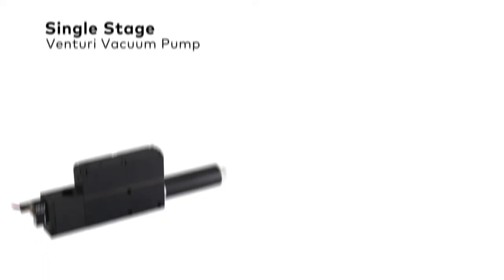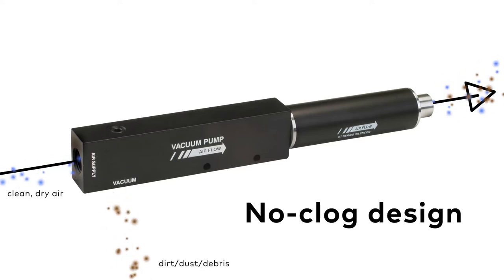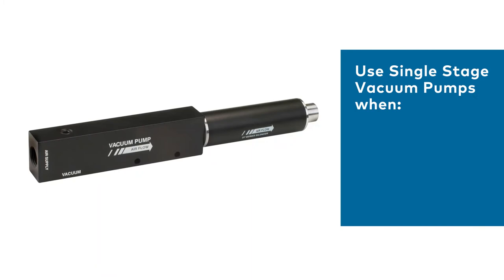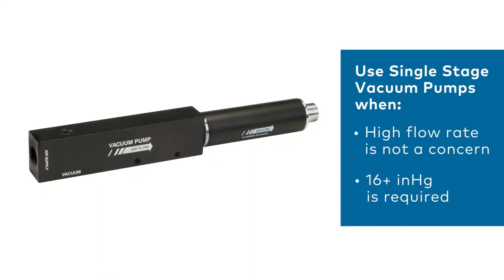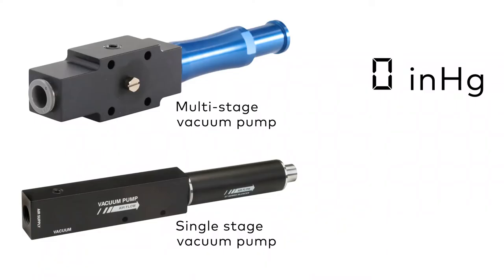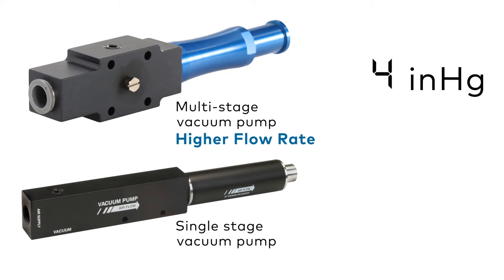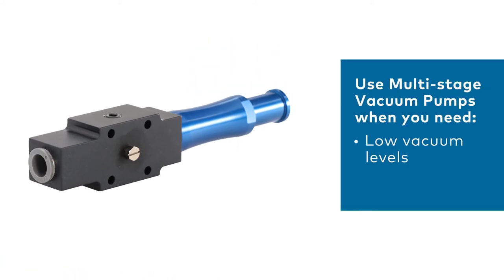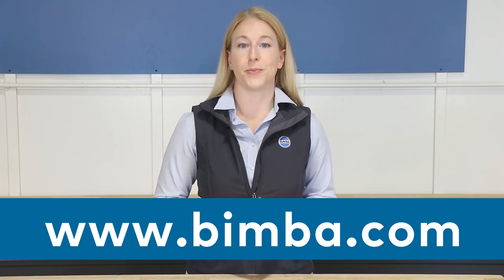TECH TALK: Single Stage Vacuum Pumps vs. Multi Stage for Pick and Place Applications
Today we’re going to talk about the difference between a single stage venturi vacuum pump versus a multi-stage venturi vacuum pump.

First we are going to discuss single stage venturi vacuum pumps. Bimba has offered single stage vacuum pumps for many years. The main advantage of single stage vacuum pumps is their straight-through design that allows dirt, dust, and other debris to pass right through the cartridge without ever clogging. There is no need for filters or cleaning because nothing gets clogged!

Single stage vacuum pumps significantly reduce downtime by eliminating the need to clean cartridges or replace vacuum filters or screens. In most applications where high flow rate isn’t a concern and those requiring 16 inches of mercury or more, the single stage vacuum pump would be the ideal choice.

Now we are going to look at multi-stage venturi vacuum pumps. Multi-stage vacuum pumps have been in the vacuum industry for a long time as well. Some people just simply prefer multi-stage vacuum pumps because that is what they have always used.

The big advantage of multi-stage vacuum pumps is that they offer high flow rates with lower air consumption which is ideal in applications where speed is critical right from the starting gate. When you first turn on the multi-stage pump at zero inches of mercury the flow rate is much faster than compared to a single stage pump, but once you reach above 12 inches of mercury the single stage vacuum pump typically will have a greater flow rate.

Most applications that require low vacuum levels, but high cycle times, the multi-stage pump is the way to go. Certain robots such as SCARA and Delta that are lightweight and rely on quick cycle times, the multi-stage vacuum pump will perform best in this type of application.

For more information about Bimba’s single stage and multi-stage vacuum pumps and the full Bimba vacuum product line, or contact your local Bimba distributor.